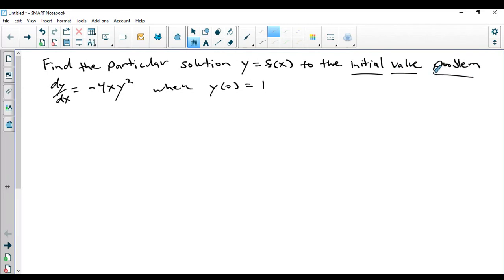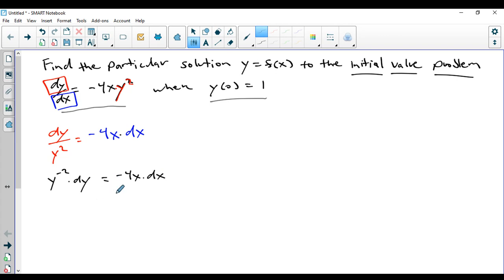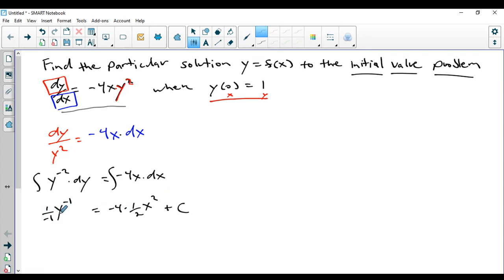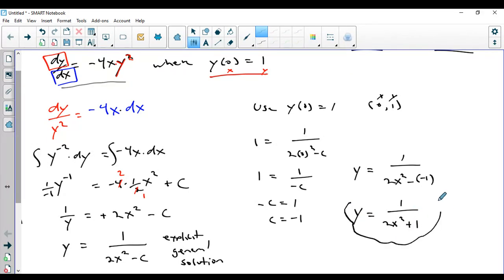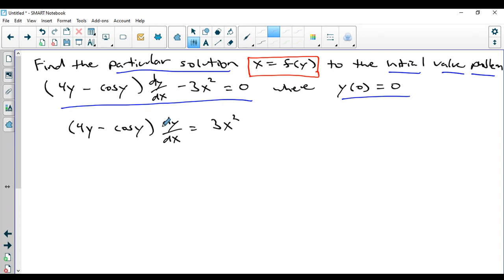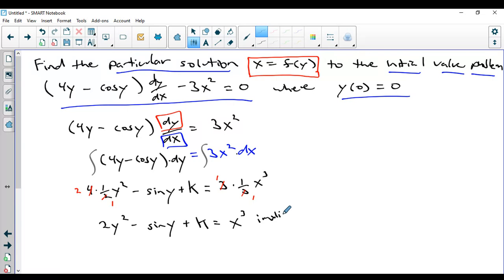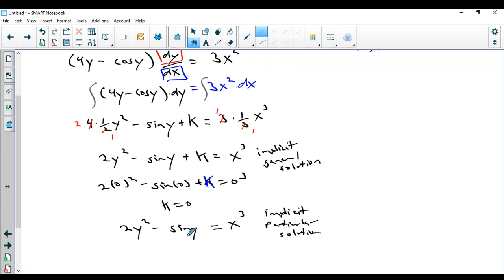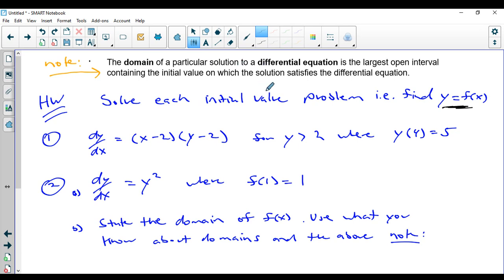Initial Value Problems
Here is a quick video on solving two initial value problems using separation of variables.